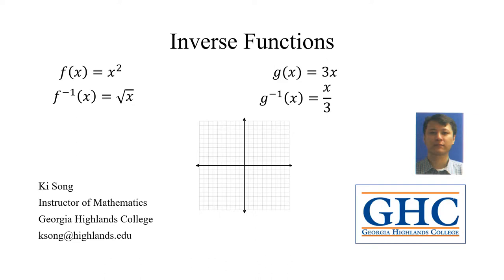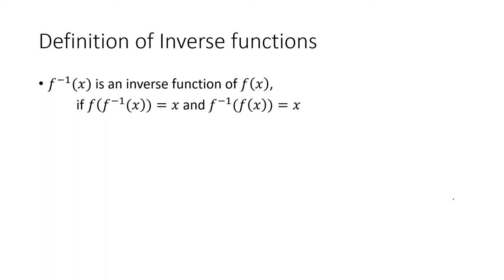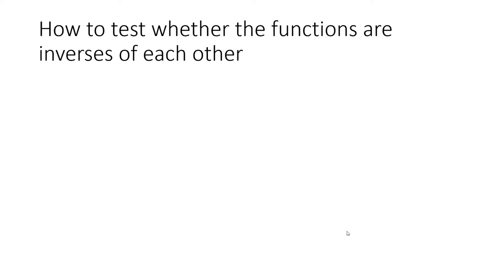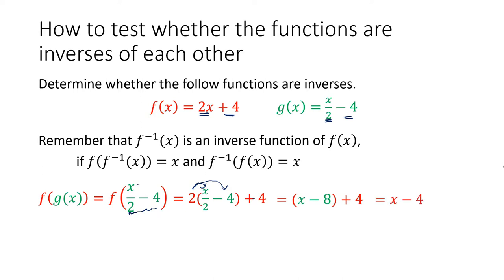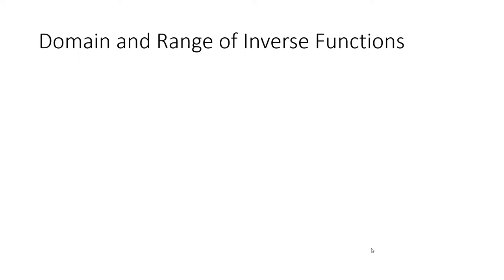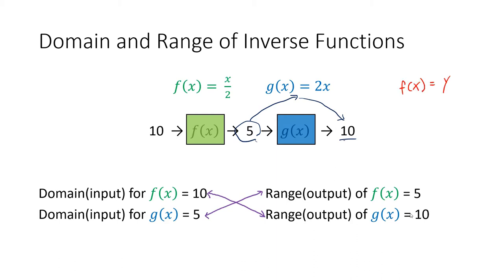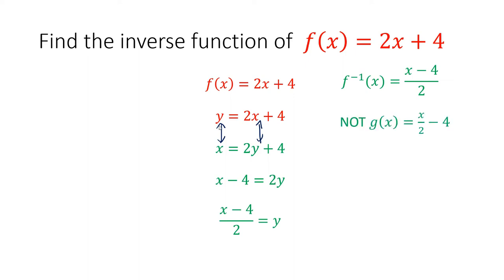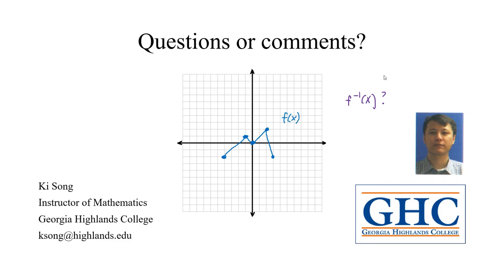MATH 1111 - Inverse Functions